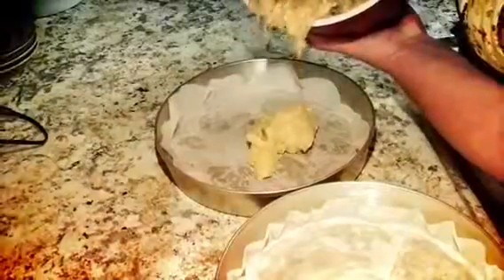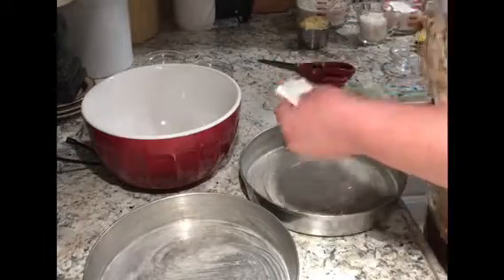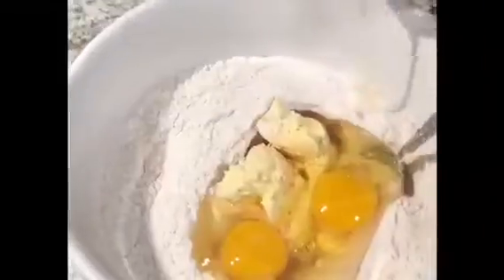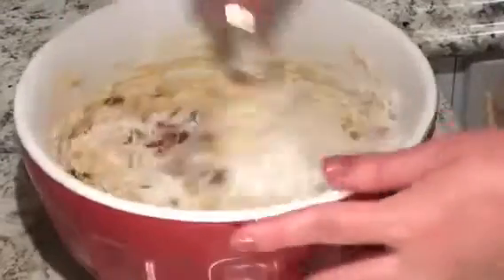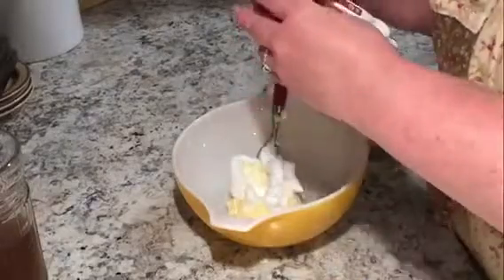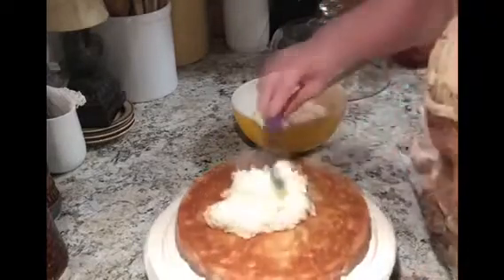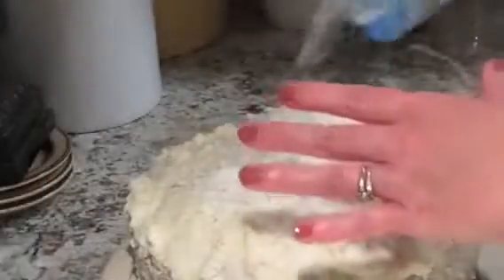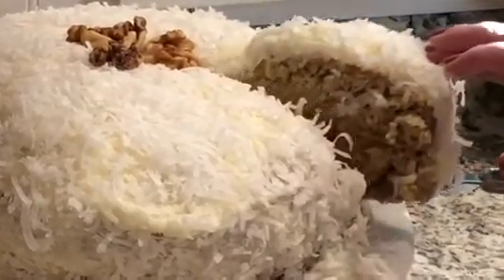*Hummingbird Cake Recipe*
This is a classic Southern favorite, and so simple to make. I show you the basic recipe, and how I make it. I also make this in cupcake form, filled, and decorated for Tea Parties. 😊